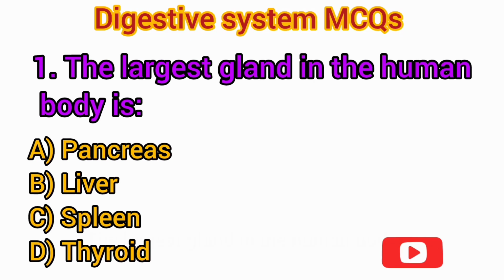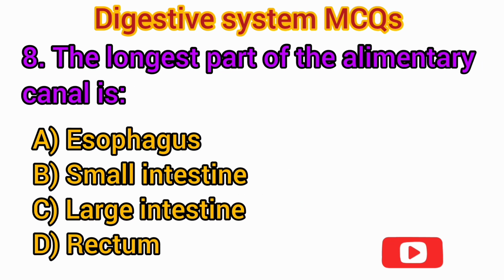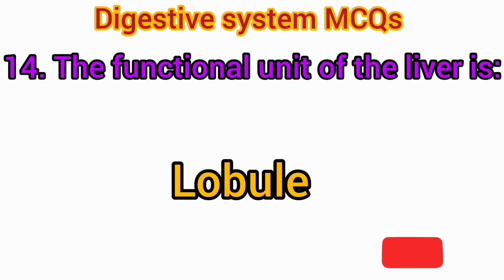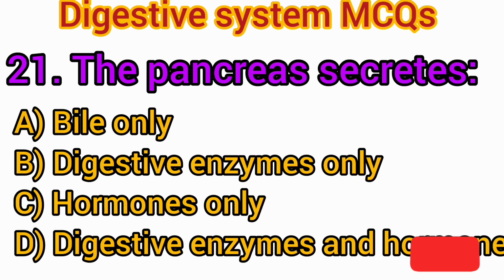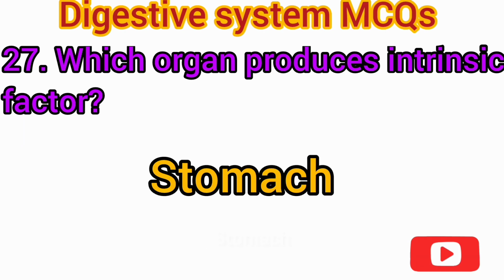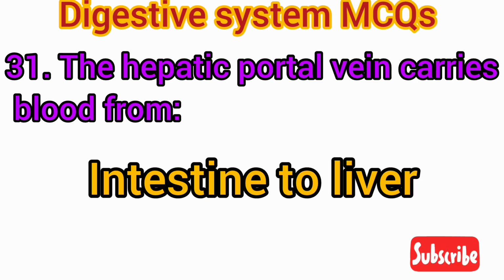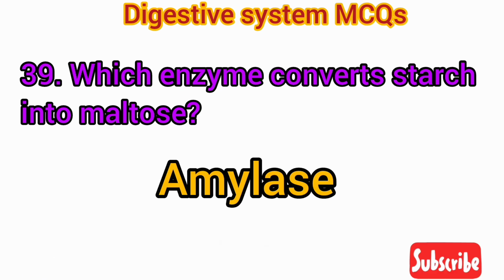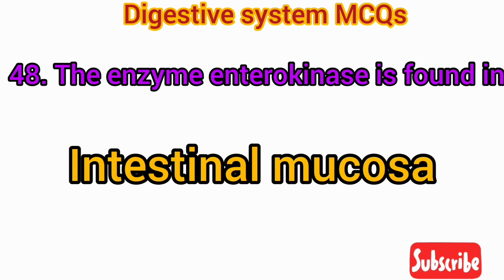🩺 DIGESTIVE SYSTEM 🔥 TOP 50 MCQs ✅ NORCET 2026 🚀 MUST REVISE! # nurse study corner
Welcome to nurse study corner
          Prepare for NORCET 2026, AIIMS Nursing Officer, ESIC, DSSSB, RRB Staff Nurse, and other competitive nursing exams with these Top 50 Digestive System MCQs. This video covers important Anatomy & Physiology questions frequently asked in nursing examinations.
✅ Physiology of Digestion
✅ Liver, Pancreas & Gallbladder
✅ Enzymes & Hormones
✅ Absorption & Metabolism
✅ Exam-Oriented MCQs with Answers
📚 Perfect for Nursing Students, GNM, B.Sc Nursing, Post Basic Nursing, and Nursing Officer aspirants.